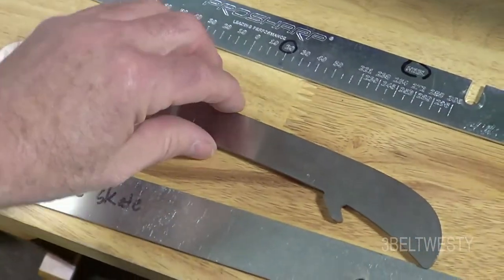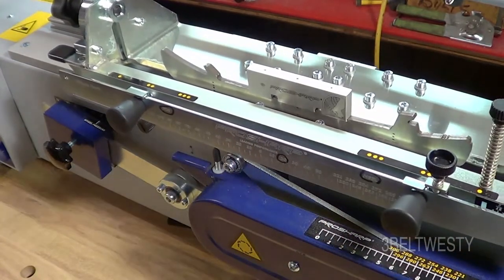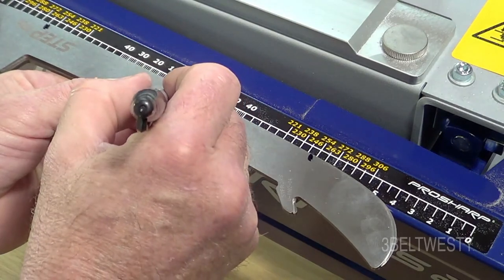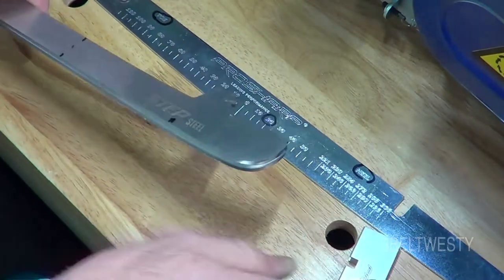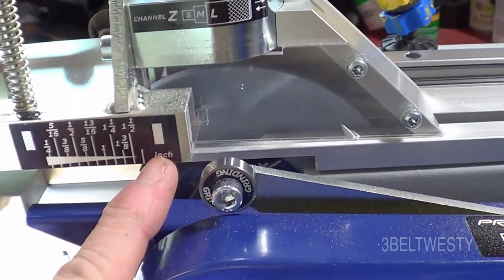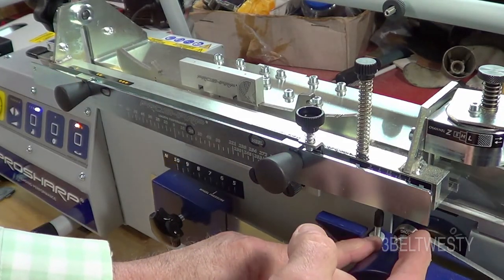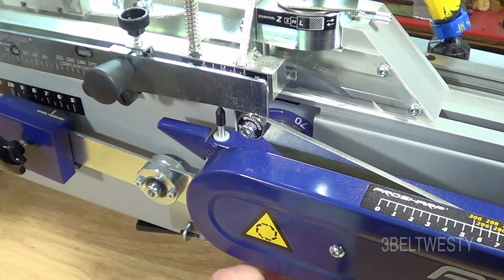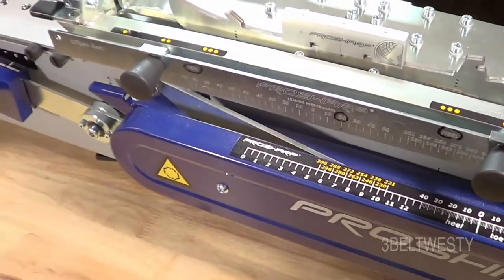Ellipse Zero Profile Prosharp AS 2001 hockey skate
Cutting two CCM XS 255 style runners made by Step. New Steel.

3beltwesty 8k sny2